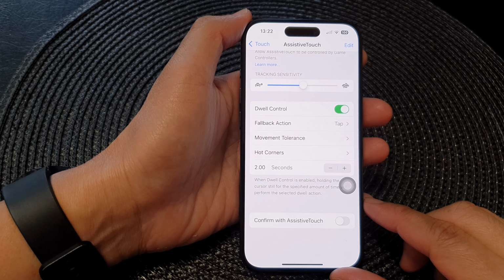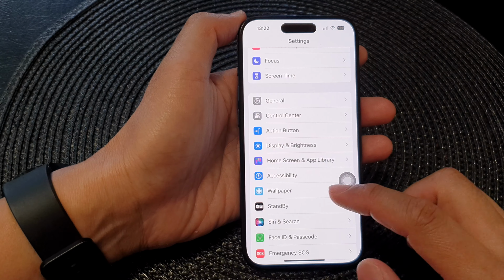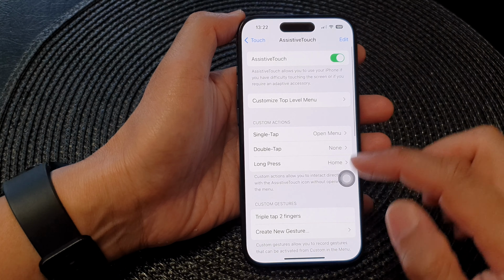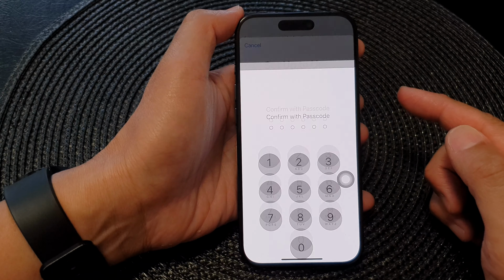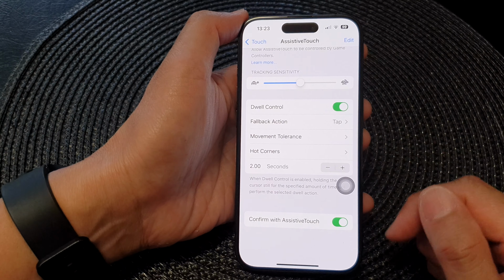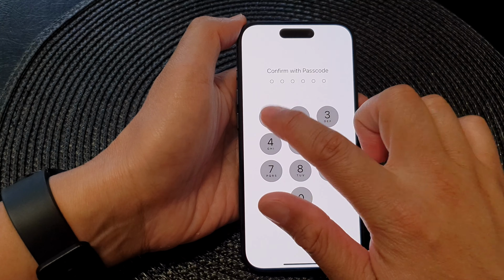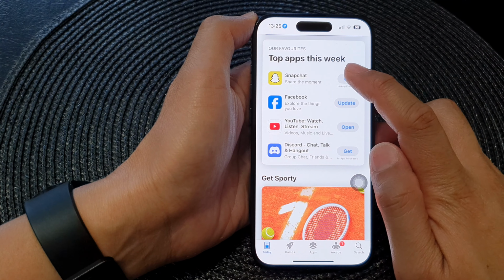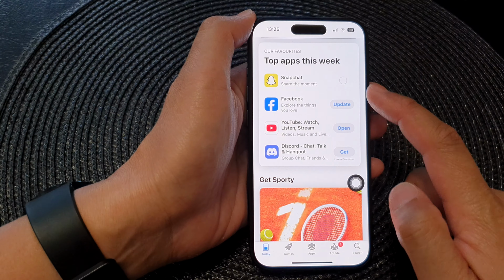iPhone 15/15 Pro Max: How to On/Off Confirm Payments With AssistiveTouch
Unlock the full potential of your iPhone 15, iPhone 15 Pro, iPhone 15 Pro Max, iPhone 15 Plus, or any device running iOS 17 by learning how to effortlessly toggle Confirm Payments using AssistiveTouch. In this step-by-step tutorial, we'll guide you through the process, providing clear instructions for both enabling and disabling payment confirmations. Stay in control of your transactions and streamline your iPhone experience. Watch now and become an iOS 17 power user!